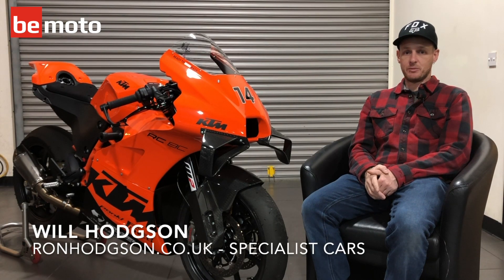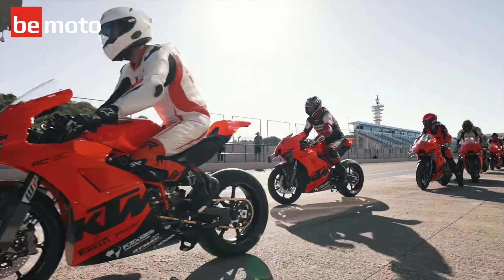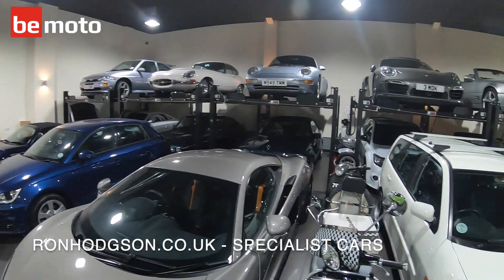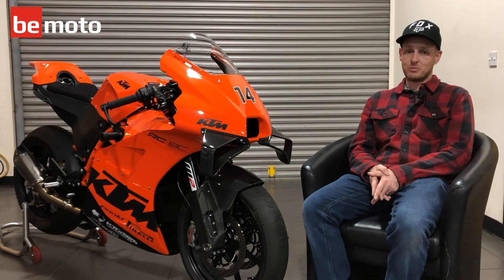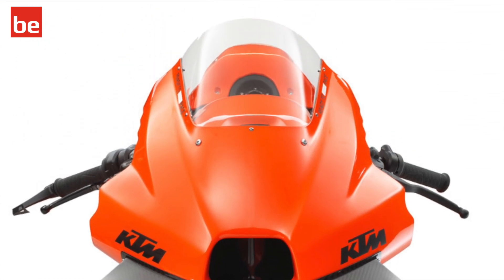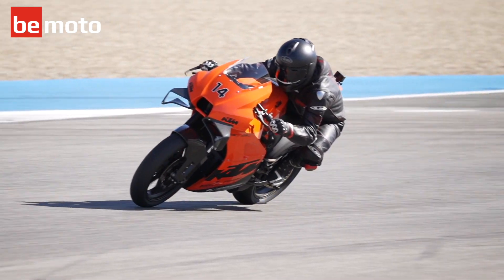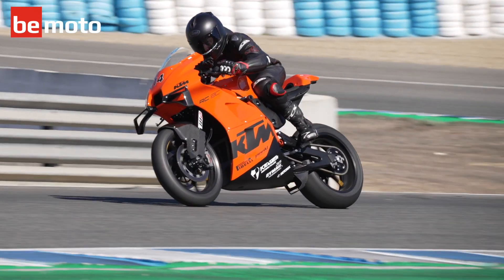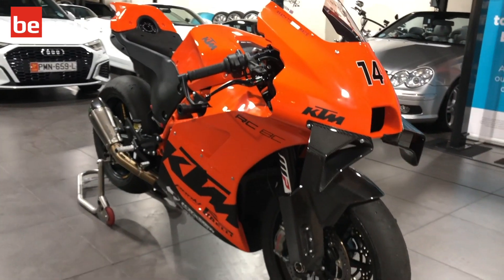KTM RC 8C: RIDDEN ON TRACK & ONBOARD – BeMoto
The KTM RC 8C is a limited edition, track-only, ultra-lightweight weapon. With only 100 of these bikes produced, the KTM RC 8C is a highly limited, unique motorcycle aimed at a special type of rider. And we want one.

Not many of these bikes have made it to the UK and we caught up with former racer, Will Hodgson, who rode the bike at the exclusive owners event at Jerez, Spain, in late 2021.

Massive thanks to Ron Hodgson Specialist cars for allowing us to come over and get a closer look at this amazing machine.

BeMoto are specialists in Motorbike, Quad, Trike and Race Van Insurance.
As riders, we understand what the community wants when it comes to insurance. Our Titanium cover offers full UK & Euro RAC breakdown cover and up to £15,000 in personal accident cover. Plus NO broker fees to make changes to your policy mid-term!

Find out more about BeMoto & get a quote today